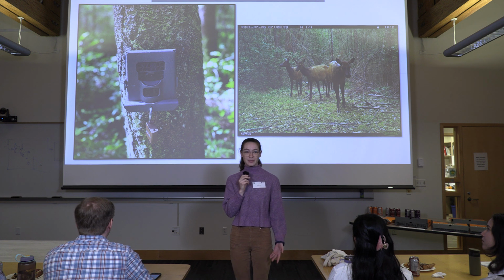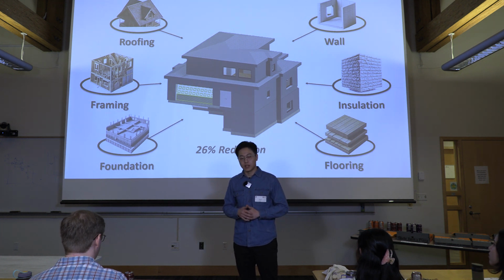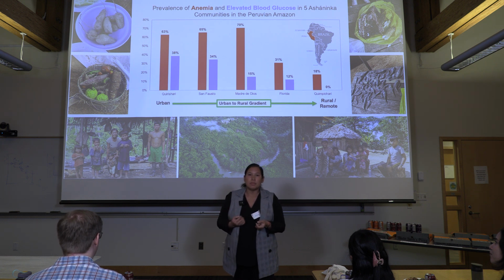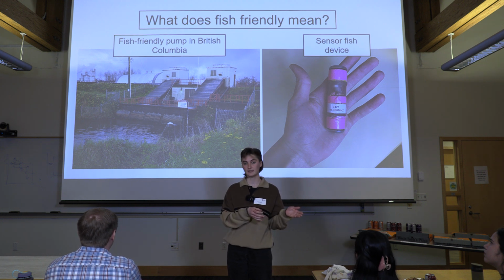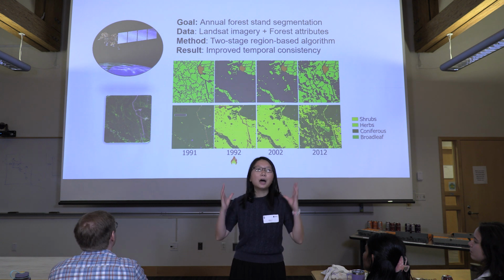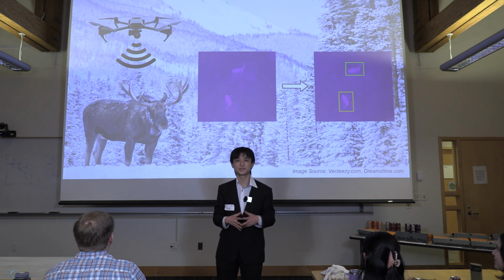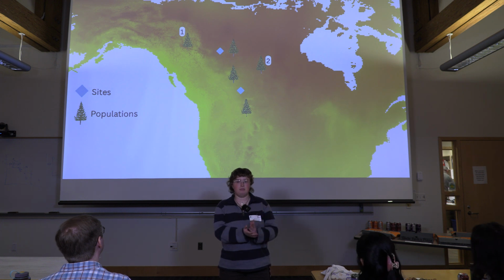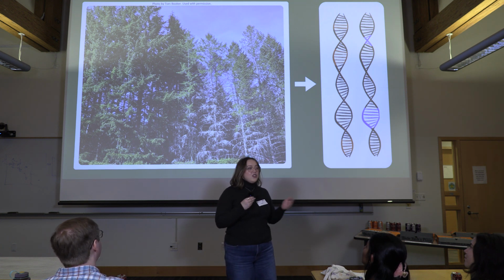13th Annual Forestry Three Minute Thesis (3MT) Heat 2025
17 Forestry Graduate students took part in the 13th Annual Forestry Three Minute Thesis (3MT) Heat. Nicholas Coops was the Moderator and Julie Cool, Tom Booker, and Juliet Lu were the 3MT judges. Thank you to all participants for presenting their research and congratulations to our 2025 Forestry 3MT Competition winners who advanced to the UBC Semi-Finals.

First Place: Sylvie Yang
"Invisible livelihoods: the women of Guyana’s artisanal fisheries" (Janette Bulkan, supervisor)

Second Place: Hollis Kinnard
"Using sensor fish to examine fish friendliness of flood pumps" (Scott Hinch, supervisor)

Third Place: Brianne Boufford
"Rainfall and resiliency: modelling hydrological recovery in disturbed forests" (Nicholas Coops, supervisor)

Fourth Place: Kimiya Rahmani Mokarrari
"Optimizing the slash supply chain for bioproduct production" (Taraneh Sowlati, supervisor)

Video took place live on Tuesday, March 4, 2025.

Time Stamps:
0:05 - Tristen Brush | "Camera Trap Distance Sampling for Better Wildlife Management in BC and Beyond"
3:27 - Zhifan Liu | "Embodied Carbon Optimization for Residential Building Design through Low-Carbon Material Configurations"
6:22 - Asim Khanal | "Public Spaces along Shorelines: Accessing, Using, and Experiencing Urban Blue-Green Spaces"
9:27 - Kimiya Rahmani Mokarrari | "Optimizing the Slash Supply Chain for Bioproduct Production"
12:22 - Winy Vasquez | "Food, Forests and the Right to Thrive: The Link Between Nature and Nutrition in the Peruvian Amazon"
15:19 - Kirk Johnson | "Exploring Proactive Forest Futures under Climate Change"
18:10 - Hollis Kinnard | "Using Sensor Fish to Examine Fish Friendliness of Flood Pumps"
21:13 - Sylvie Yang | "Invisible Livelihoods: The Women of Guyana’s Artisanal Fisheries"
24:22 - Minghui Han | "Gene, Glycan Sequencing and AI"
27:23 - Elaine Ye | "Through Fire and Time: Updating Forest Stand Boundaries with Satellite Imagery"
30:37 - Brianne Boufford | "Rainfall and Resiliency: Modelling Hydrological Recovery in Disturbed Forests"
33:26 - Hiroto Goto | "Moose Detection through Drones and Deep Learning"
36:40 - Samadhee Kaluarachchi | "Understanding and Projecting Changes in Folld Risks from Human Activity"
39:36 - Abi Brown | "What Drives Local Adaptation?"
42:28 - Shayan Razmi | "Data-Driven Optimization of Biomass Supply Chain Using Machine Learning for Prediction of Supply"
45:18 - Meg Smith | "Evolution of Genome Structure in a Widespread Conifer"
47:54 - Rosalia Jaffray | "Only Time Will Fell: An Open-Source Harvest Scheduling Model for Forest Operational Planning"